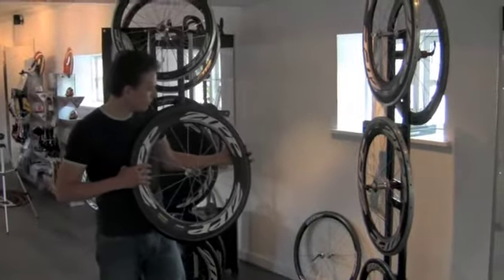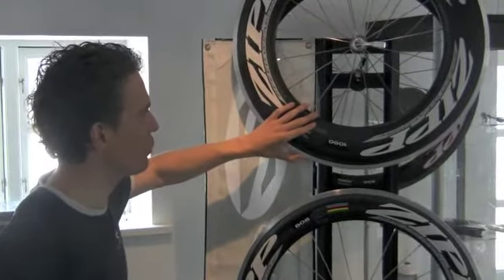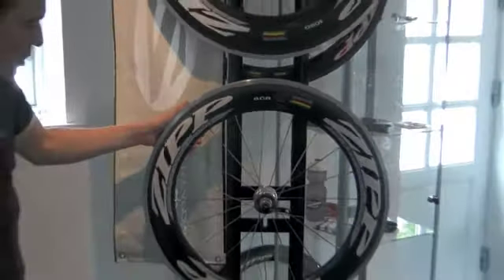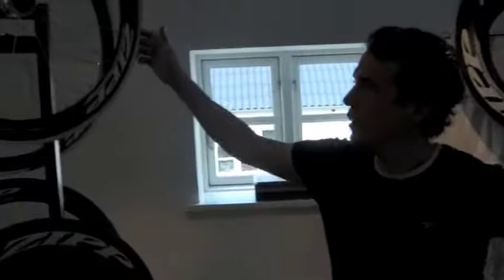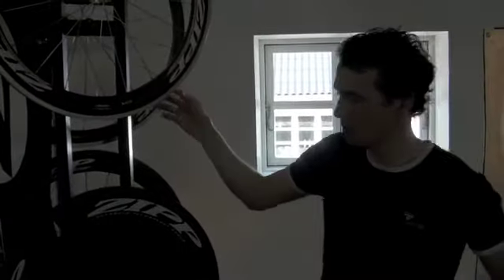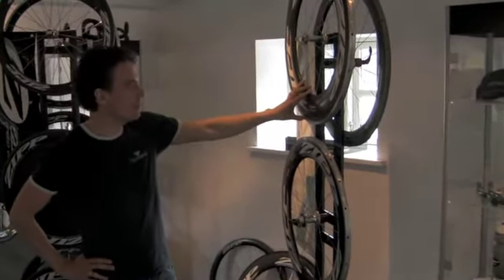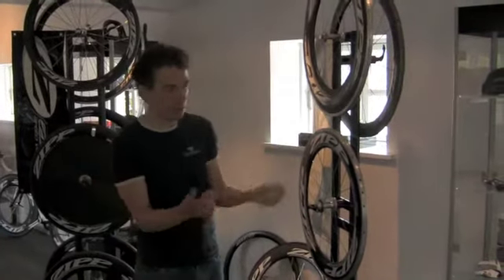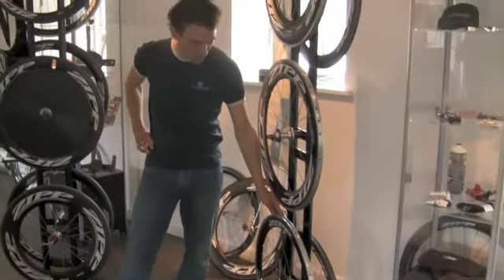Wheel choiche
For the Principia bike course your choice of wheels are of course very important. Here is a few tips for what to look for